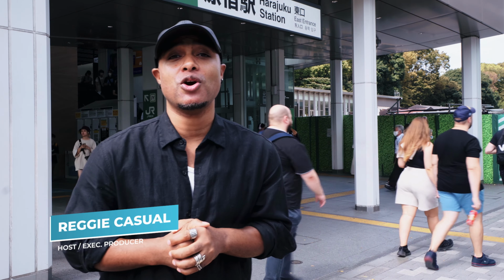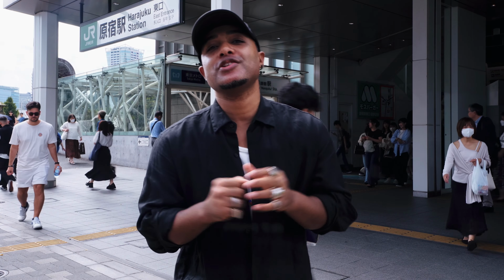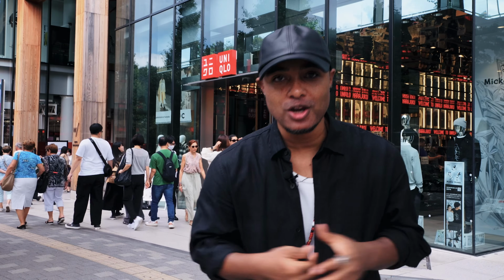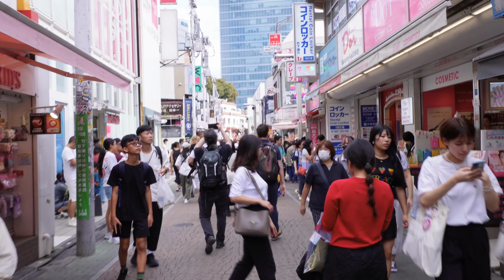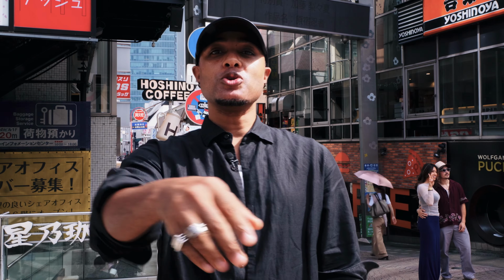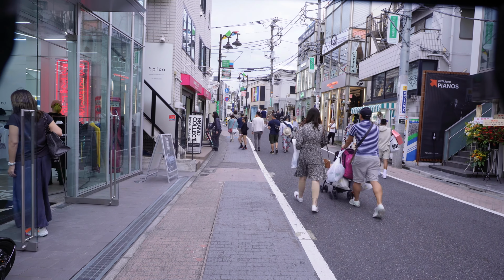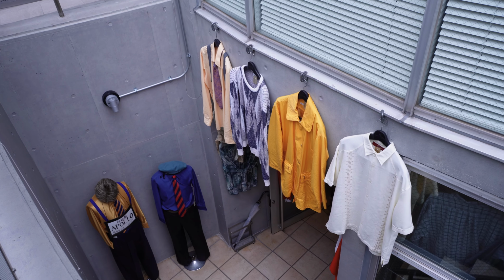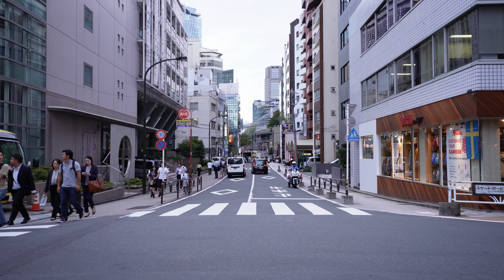Discover the NEW Harajuku Fashion Scene: Explore 3 Iconic Areas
In this video, we'll explore three iconic areas of Harajuku, Tokyo, Japan, for a fashion tour some of the best street fashion experiences in the area!

Tokyo is a city of fashion, and Harajuku is the heart of it all. On this fashion tour, we'll explore the streets of Harajuku and see some of the best fashion trends in Japan. From colourful kimonos to outrageous suits, this tour is a must-do if you're interested in fashion in Tokyo!
Support THECASUAL on Youtube by becoming a member!
The Casual is the home of international fashion, culture, and lifestyle based in Tokyo, Japan.

Follow us+
MUST READS!!!